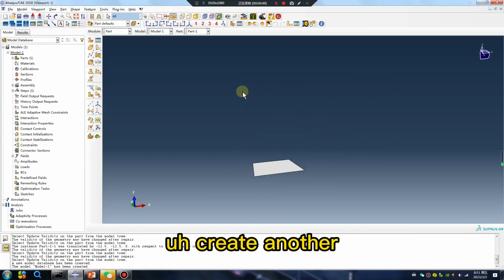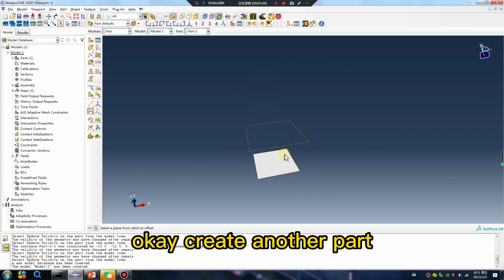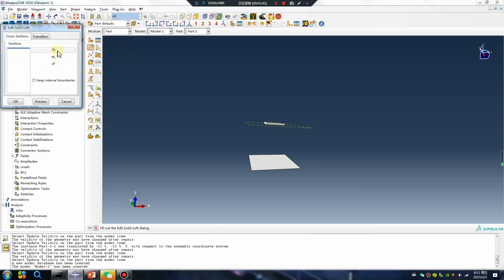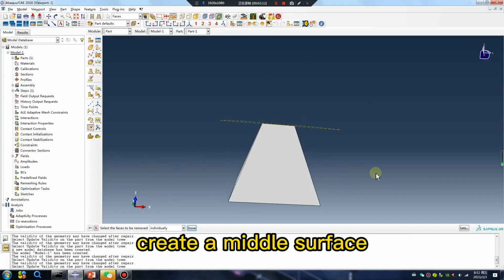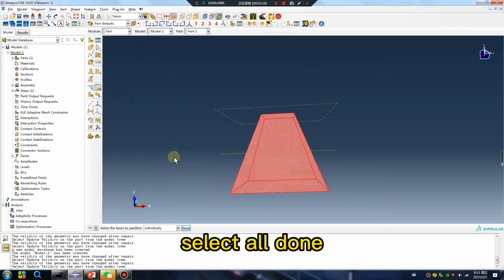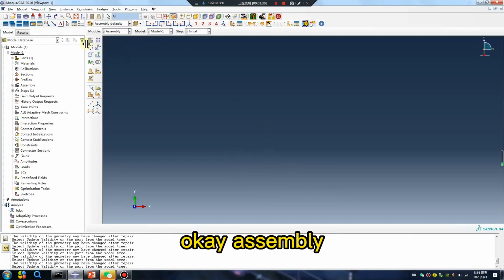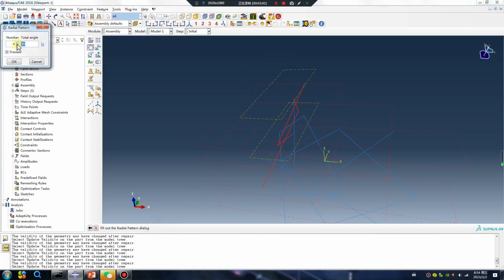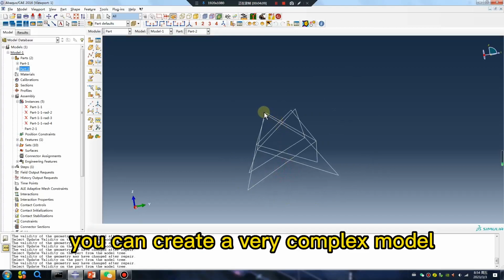# 97 Abaqus Tutorial# How to create space line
# How to create space line